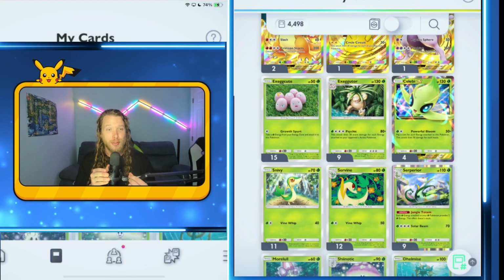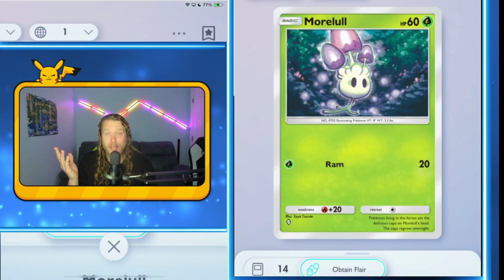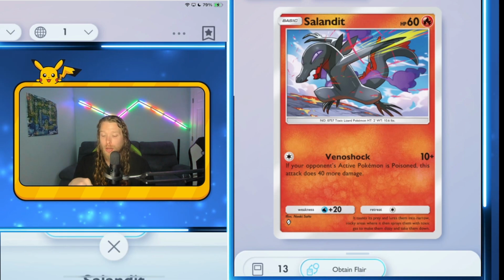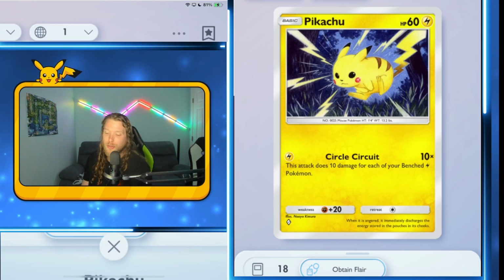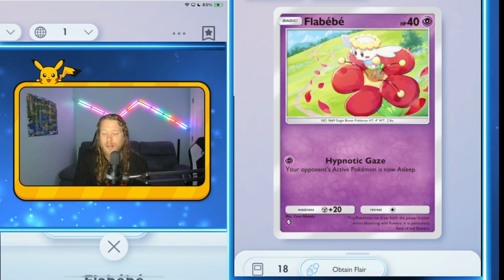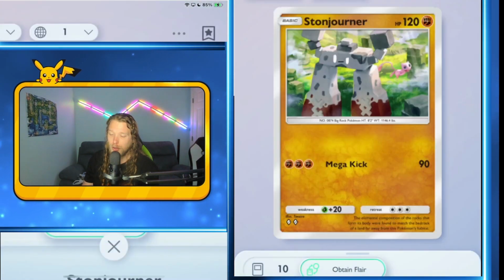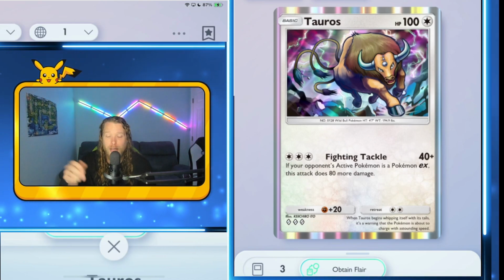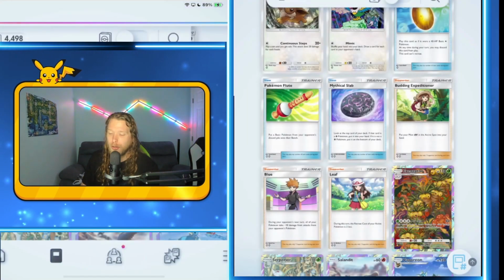Mythical Island Set Review! | Pokémon TCG Pocket!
I Completed the set and here is the review and first thoughts on the cards before playing them!